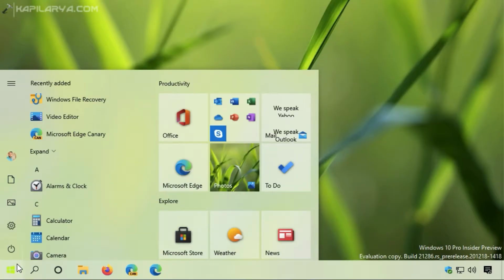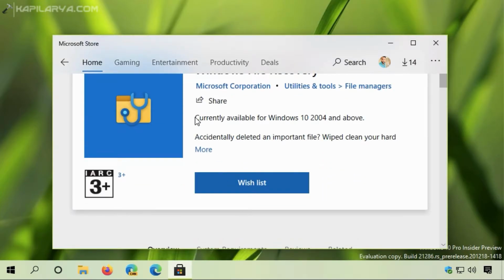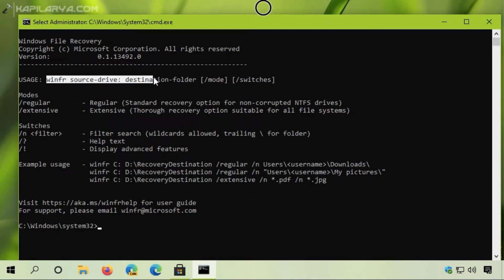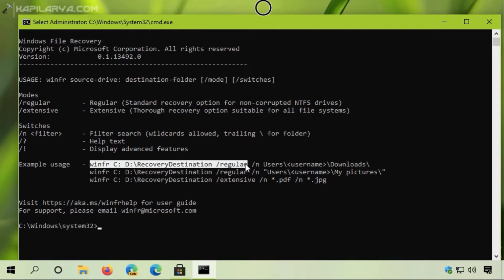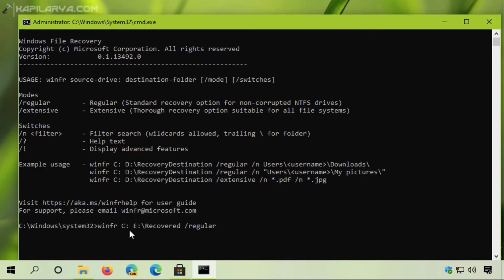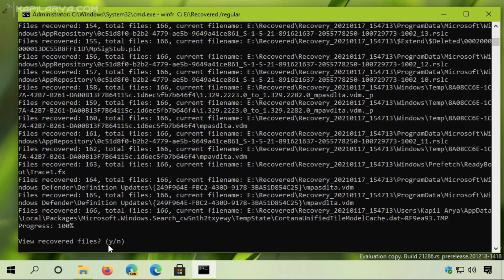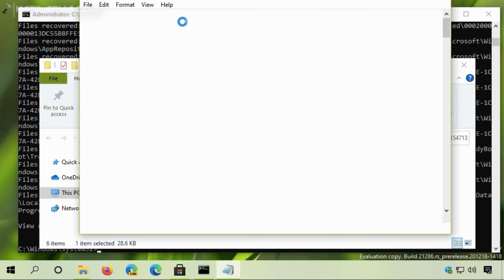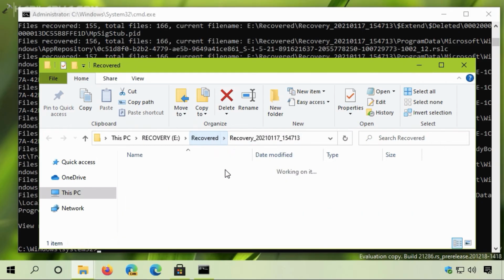Recover permanently deleted files using Windows File Recovery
In this video, see how you can recover permanently deleted files using Windows File Recovery app in Windows 10 Version 2004 or later.